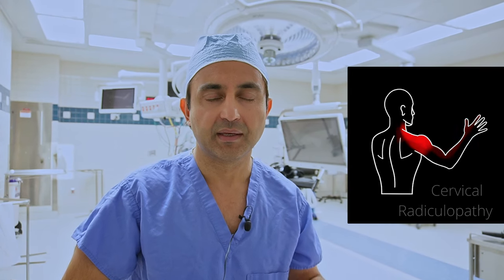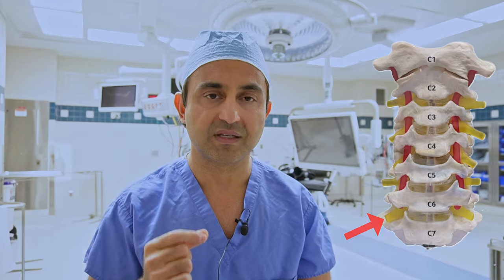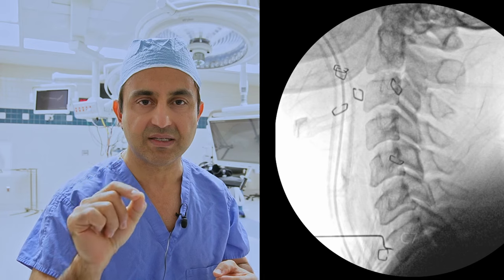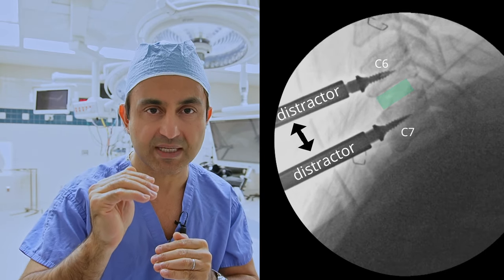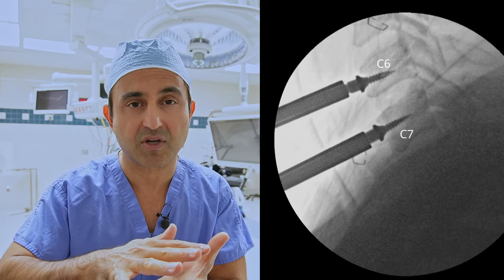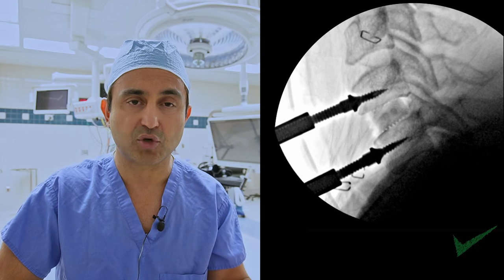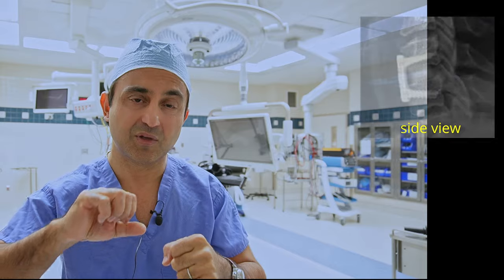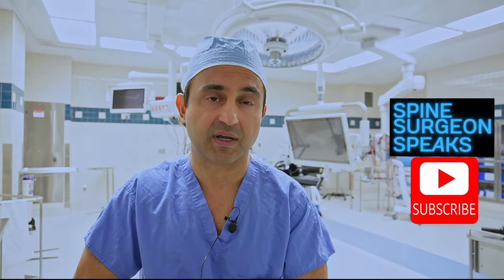Anterior Cervical Diskectomy & Fusion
I will show you how the ACDF (Anterior Cervical Diskectomy Fusion) surgery  is performed, step-by-step. The ACDF is a commonly-performed surgical procedure used to treat Cervical Radiculopathy.